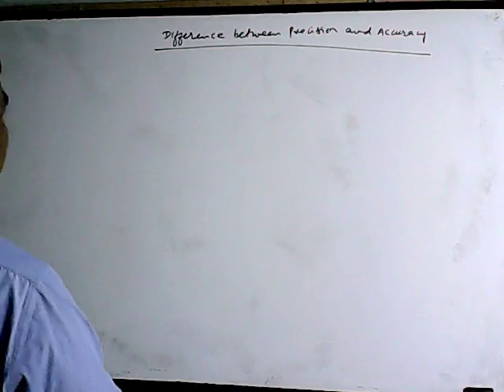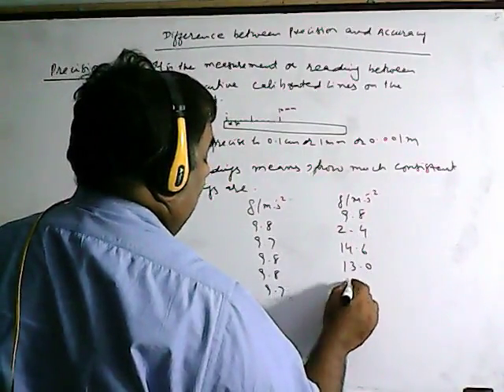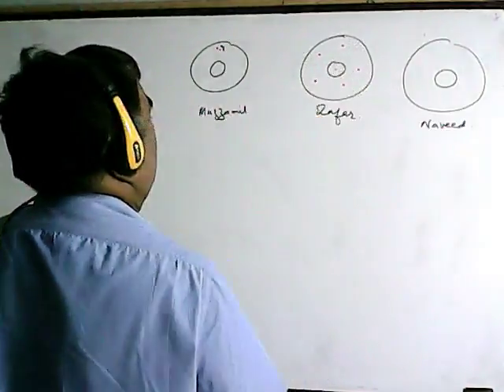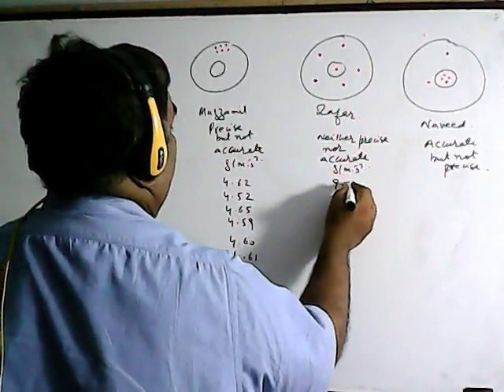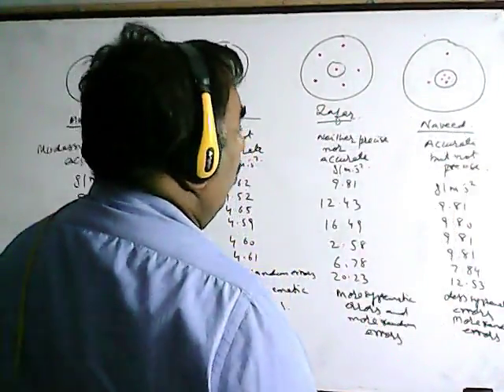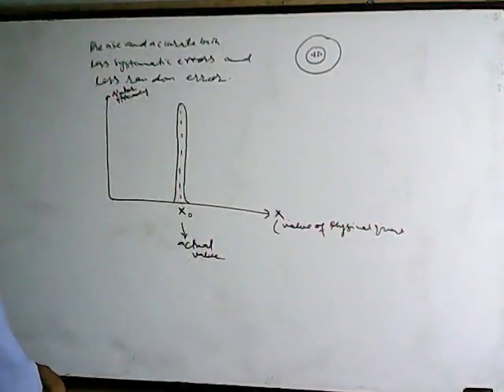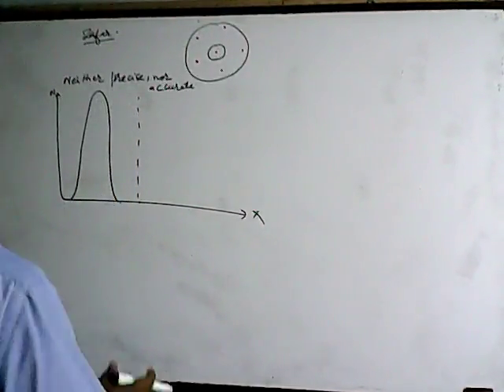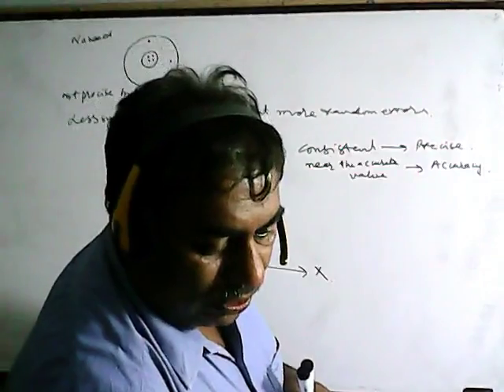Precision and accuracy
difference between two terms have been explained . different graphs of number of readings against value of physical quantity are sketched for different cases